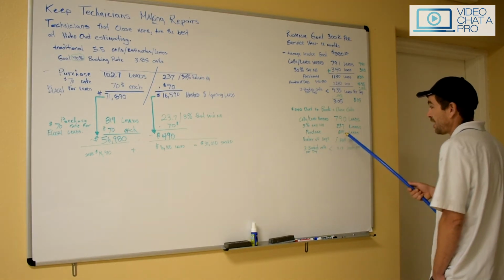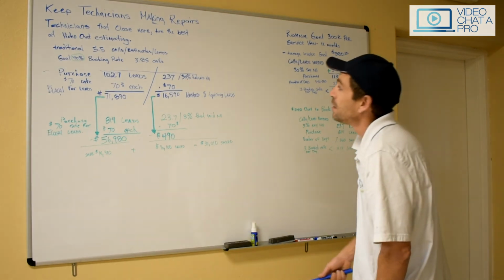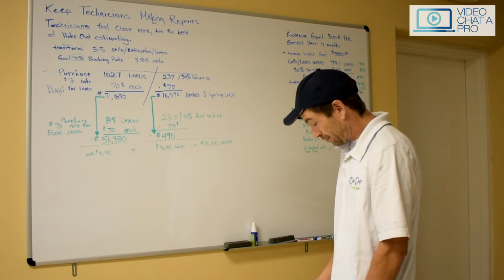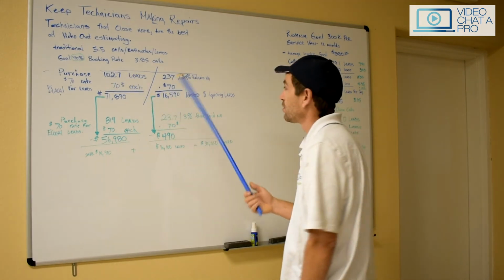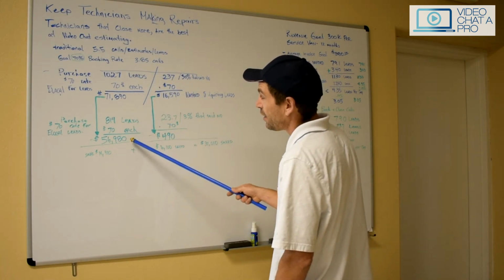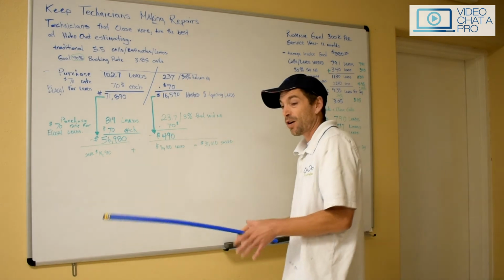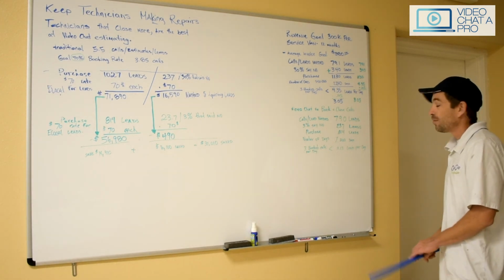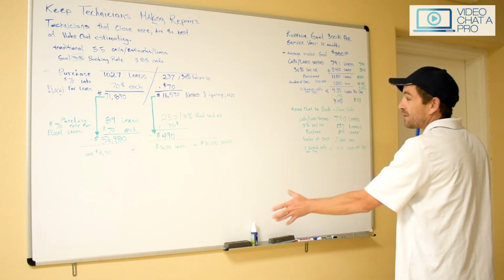How to Lower the Cost of Service Business Leads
Jason a master plumber and the founder of Video Chat A Pro breaks down how much paying for leads costs. When you start a home service business such as a plumber, electrician, HVAC contractor, appliance repairman, landscaper, handyman, or auto repair mechanic you will need to pay money to advertise or buy leads from lead generation platforms like Angi, Yelp, Home Advisor, Thumb Tack, Google, and other places or know a lot of people who can use your services. You will need to compete with these lead generators with other forms of advertising and present yourself in the local community. I want to show you a path that brings forth a higher level of customer service to the shopping customer giving you a competitive advantage that helps you become more profitable.